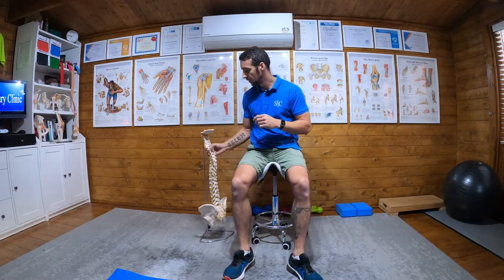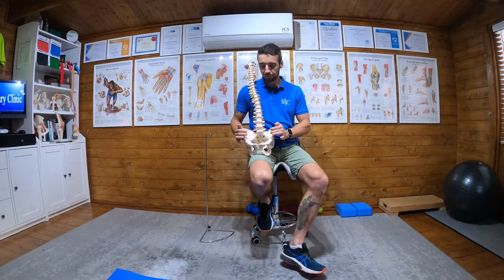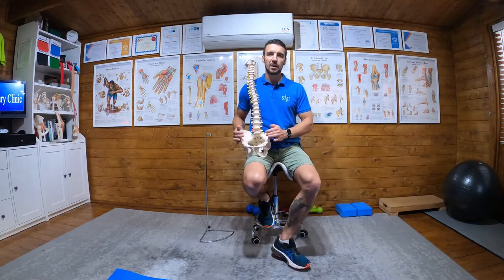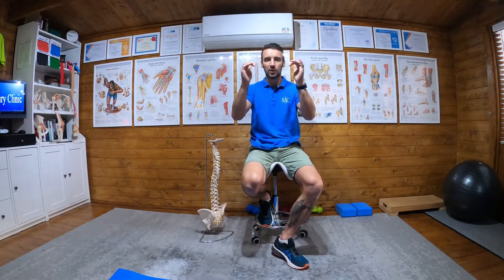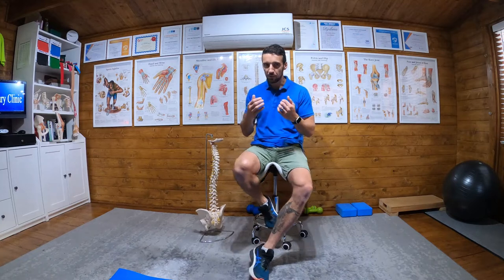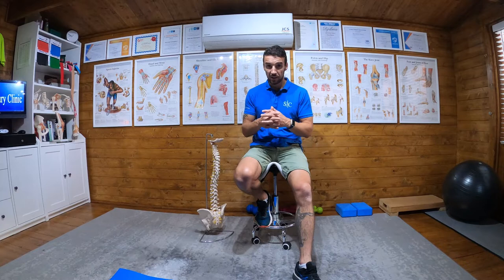How to engage your core for beginners - 2 simple techniques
How to engage your core for beginners with these 2 simple techniques.

The first technique you lie on your back. Find the two prominent bony protrusions at the front of your pelvis. Pull your belly button in and up and you should feel a contraction between your fingers. This is your TVA engaging and tightening your core muscles.

The second method to engage your core is simply imagine you are going to be punched in the belly. Brace your stomach against the impact and this will engage your core.